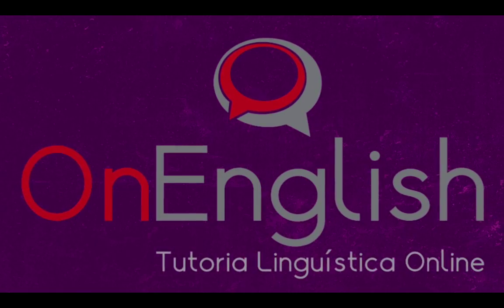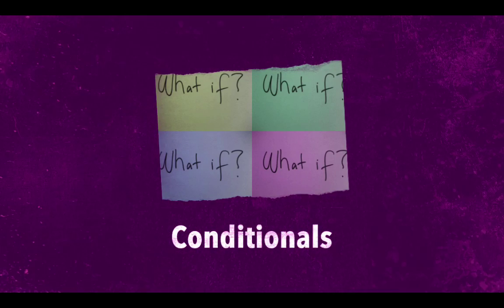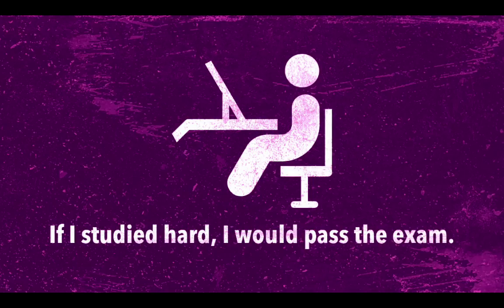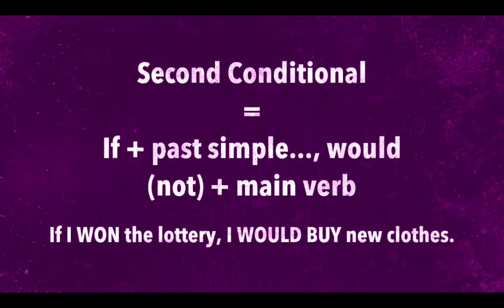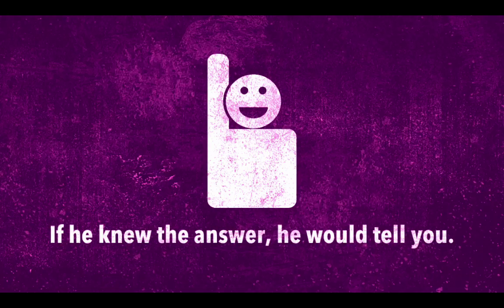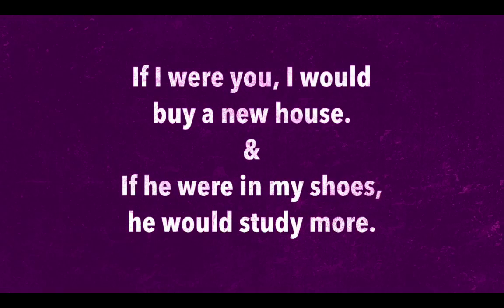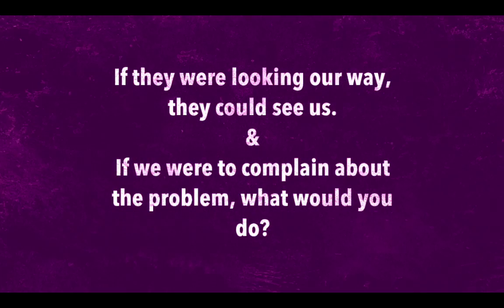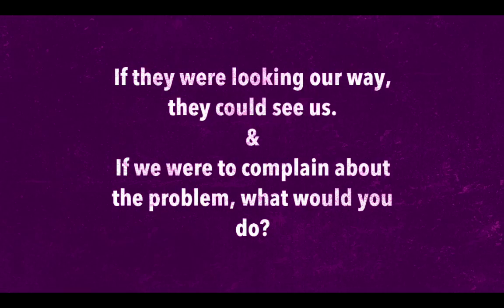Second Conditional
Watch the video to learn what the second conditional is all about.